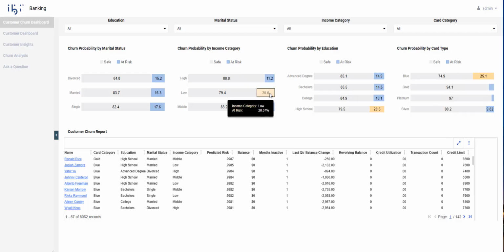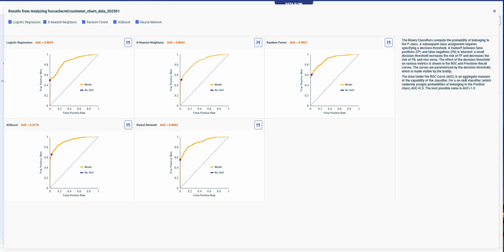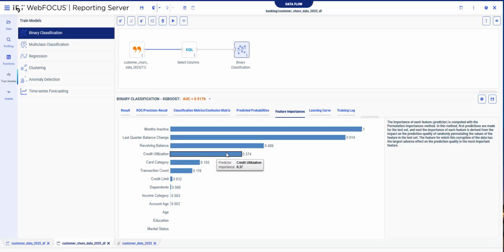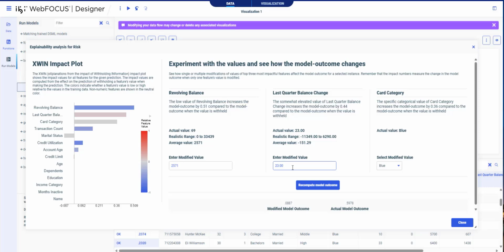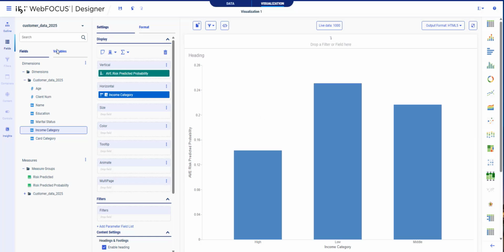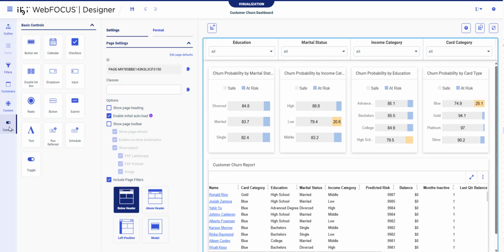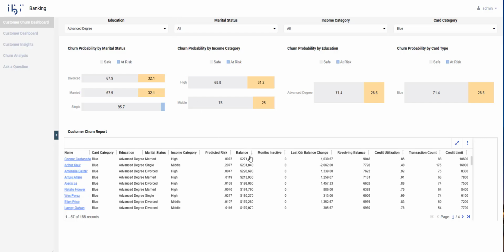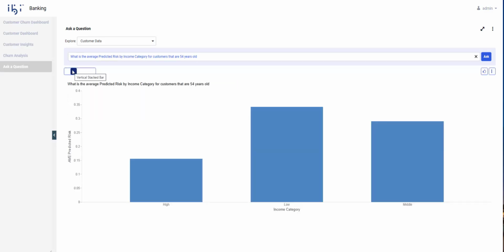No code model training and deployment in WebFOCUS 9.3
Machine learning functions provide no code model training and deployment for WebFOCUS Customers. Deploy these models to score current data.  Include the results in new or existing dashboards and reports and distribute to large audiences of non-technical consumers.  These no code ML functions allow you to deploy data science “at scale” and impact decision making at the highest possible levels of your organization.